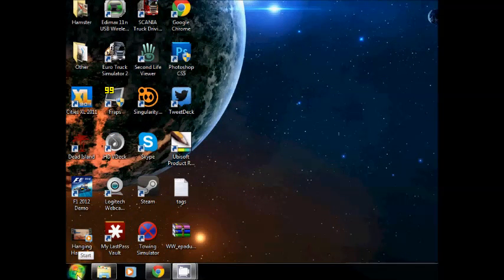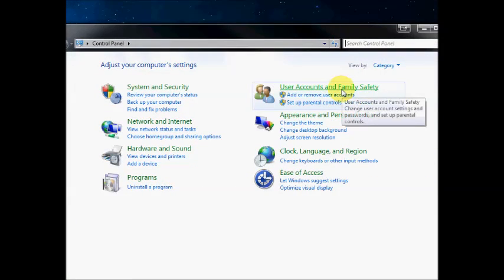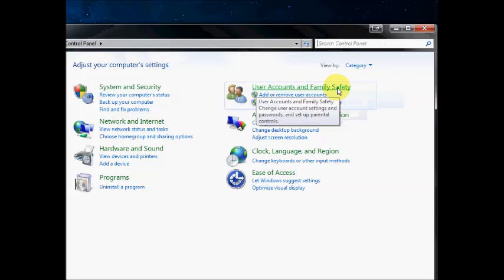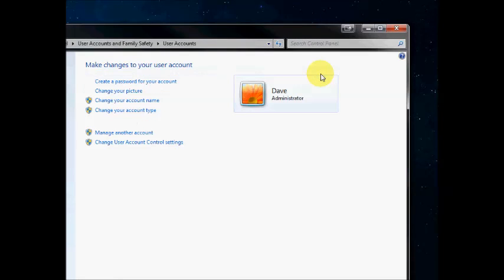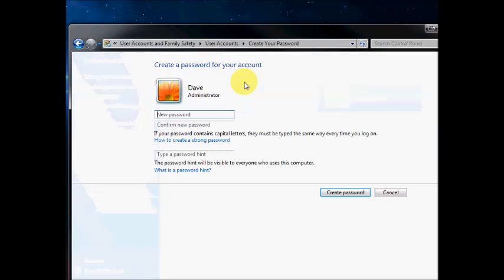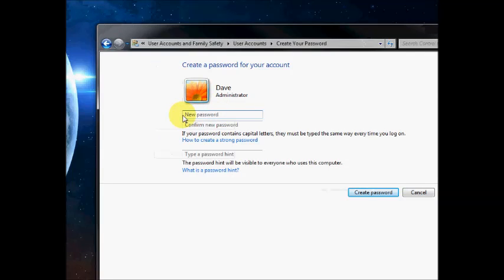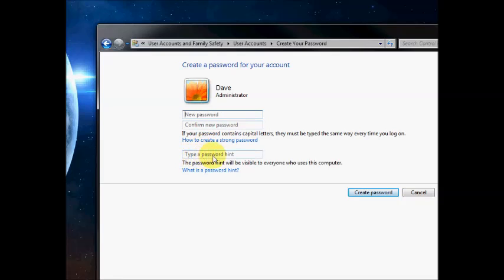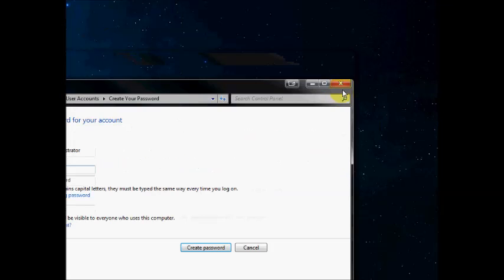How to create a password for Windows 7 user account